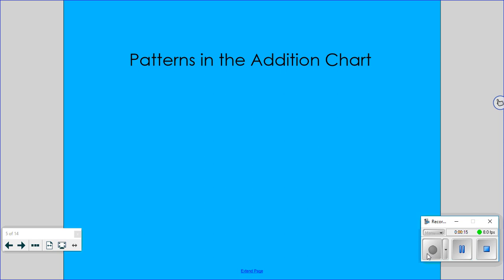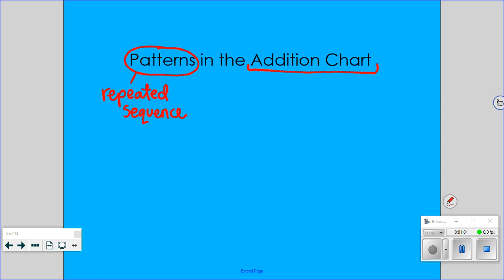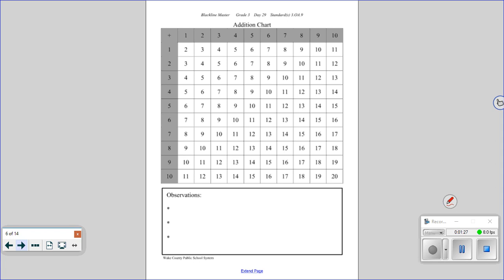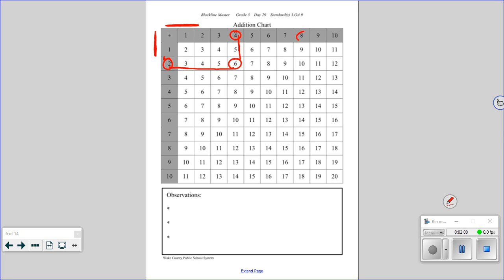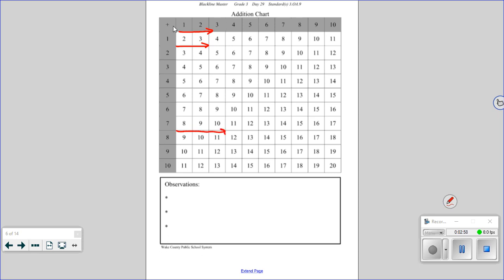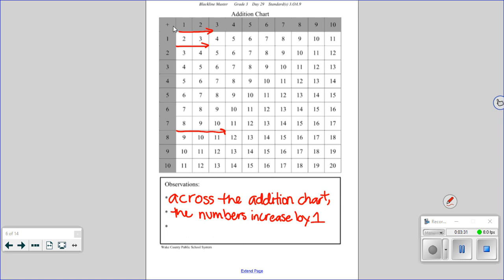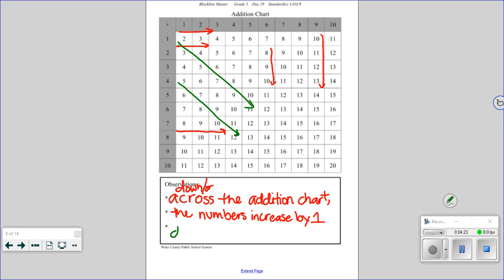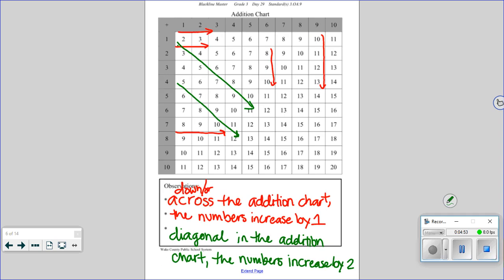Patterns in the Addition Chart Video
Unit 1 Learning Path